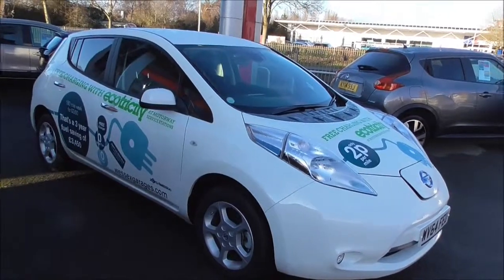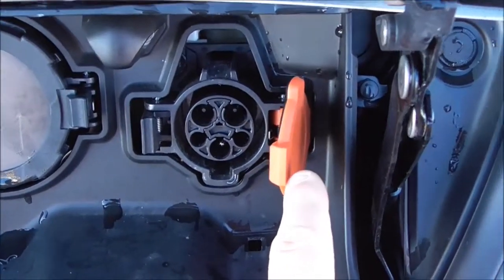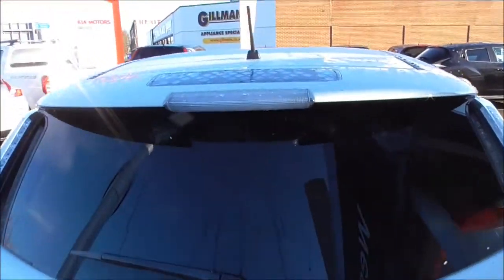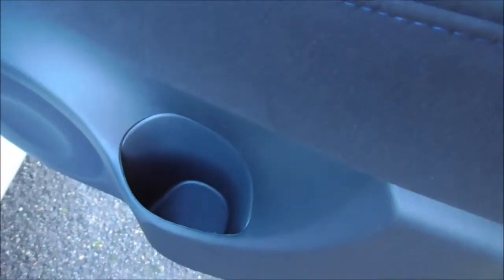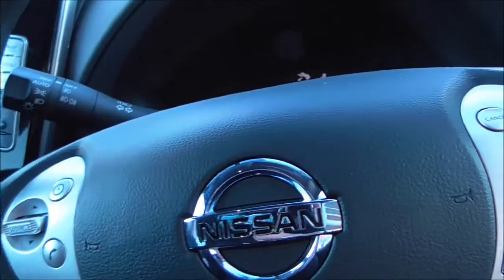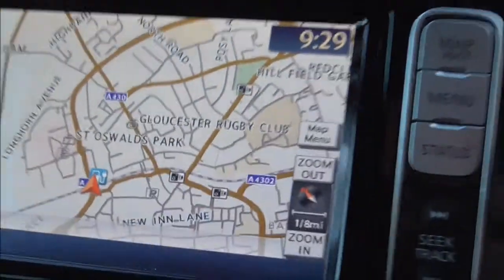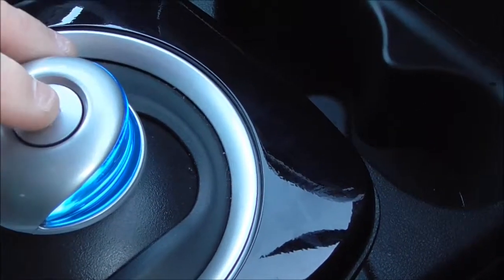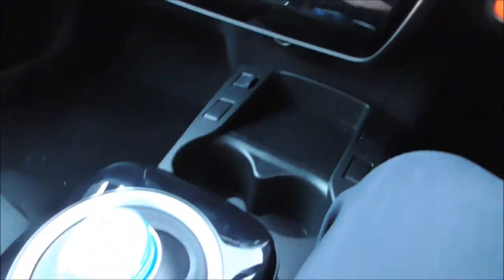Wessex Garages / Nissan Leaf Acenta on Mercia road Gloucester, WV64 FEU